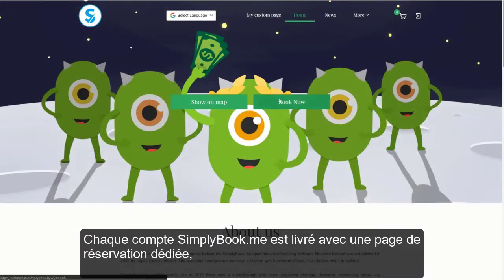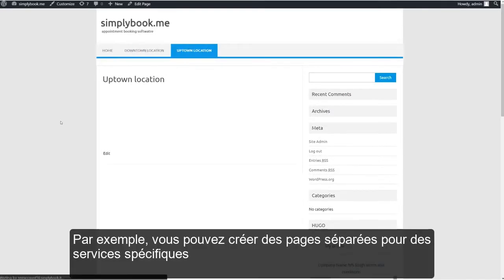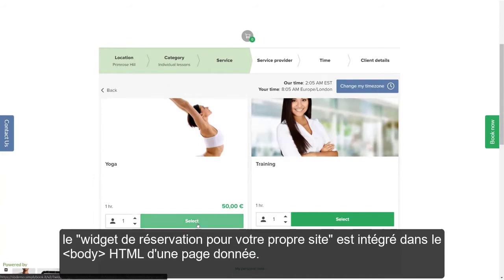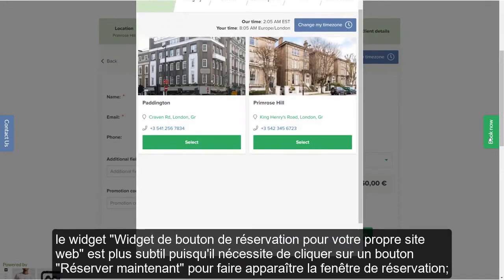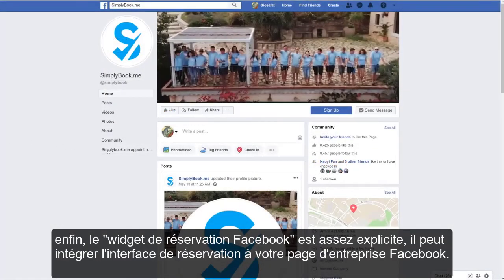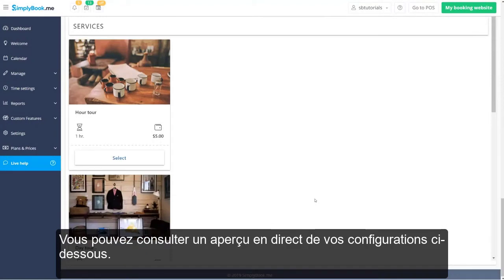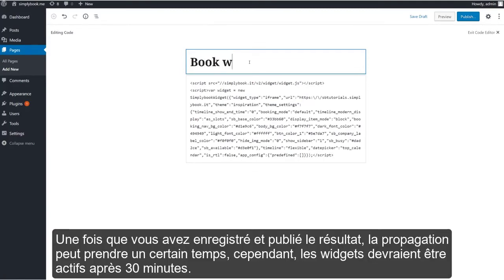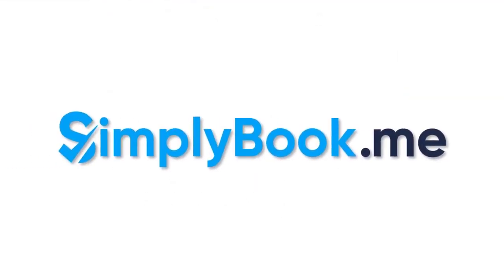Ajout de fonctionnalités de réservation à votre site Web personnel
Ce tutoriel examine comment intégrer nos widgets sur votre site Web personnel et / ou votre page d'entreprise Facebook afin que vos clients réservent avec vous directement sur votre page.

Vous pouvez trouver un tutoriel plus complet sur la configuration de nos widgets